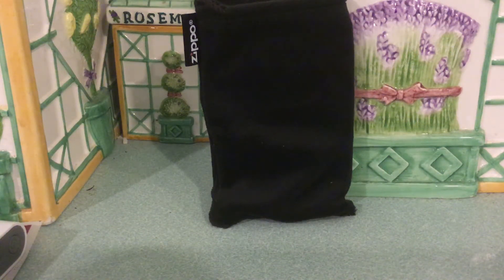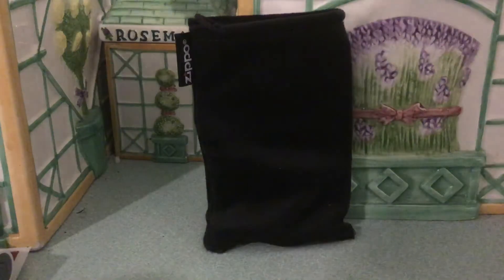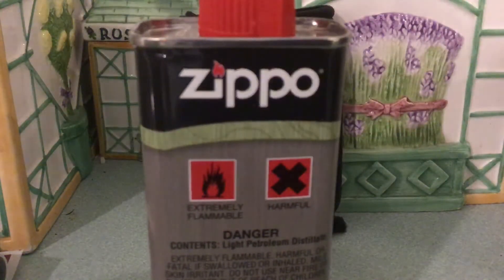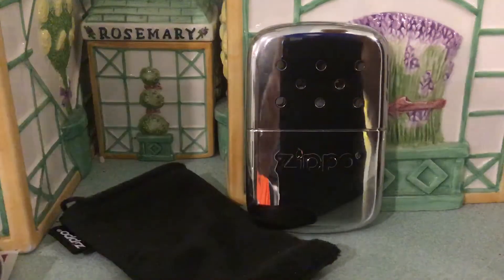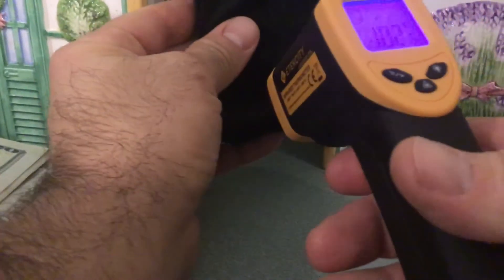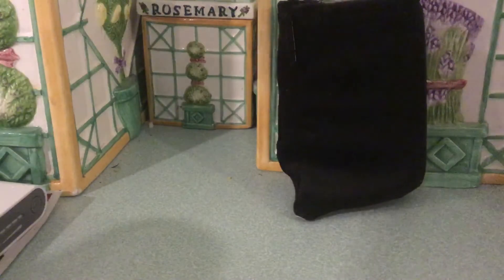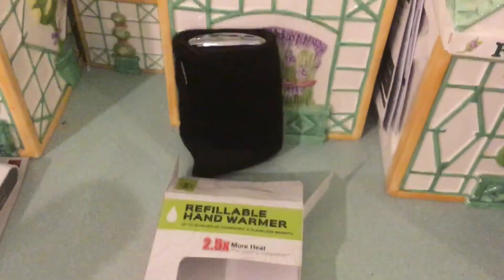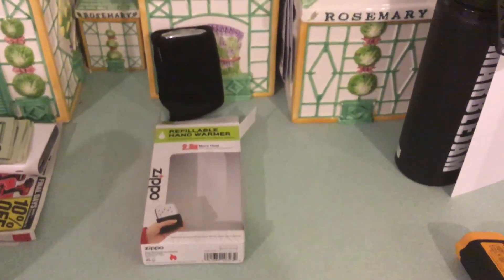Zippo refillable hand warmer, made in the USA?